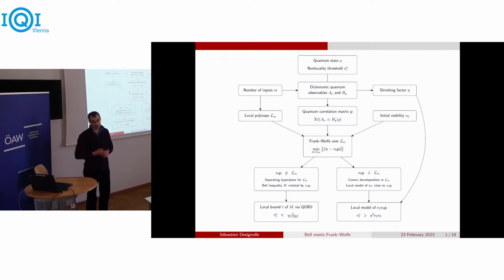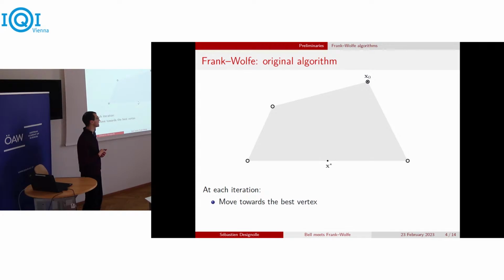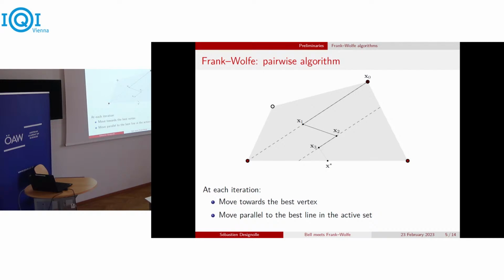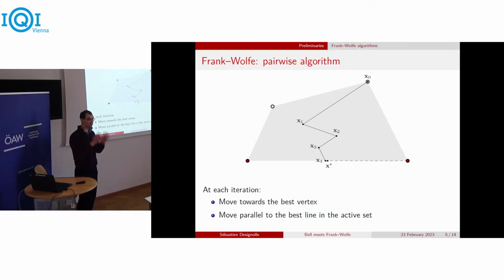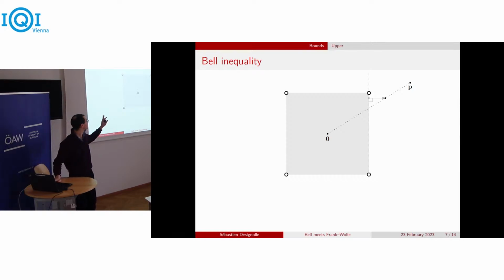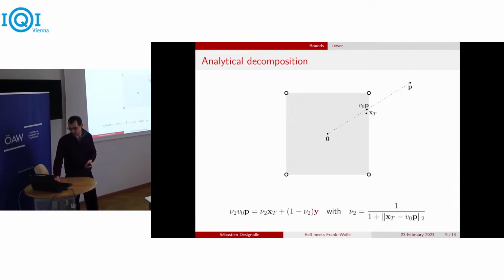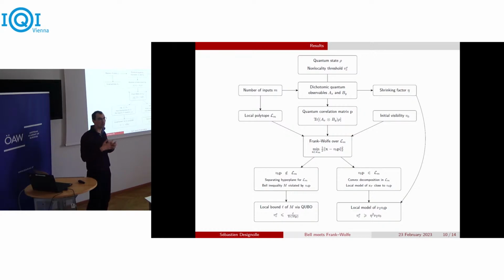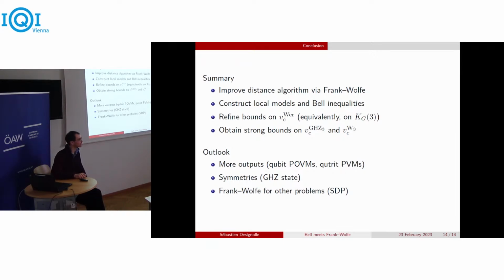SEBASTIEN DESIGNOLLE: Improved local models and new Bell inequalities via Frank-Wolfe algorithms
In Bell scenarios with two outcomes per party, we algorithmically consider the two sides of the membership problem for the local polytope: constructing local models and deriving separating hyperplanes, that is, Bell inequalities. We take advantage of the recent developments in so-called Frank--Wolfe algorithms to significantly increase the convergence rate of existing methods. As an application, we study the threshold value for the nonlocality of two-qubit Werner states under projective measurements. Here, we improve on both the upper and lower bounds present in the literature, almost halving the length of the accompanying range. Importantly, our bounds are entirely analytical and yield refined bounds 1.4376⩽KG(3)⩽1.4546 on the value of the Grothendieck constant of order three. We also demonstrate the efficiency of our approach in multipartite Bell scenarios, and present the first local models for all projective measurements with visibilities noticeably higher than the entanglement threshold. We make our entire code accessible as a Julia library called BellPolytopes.jl.